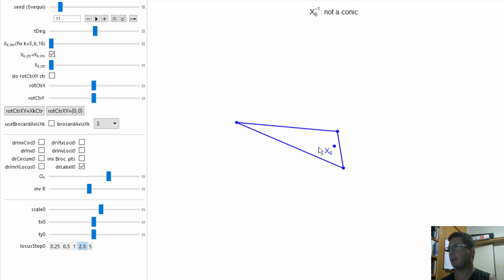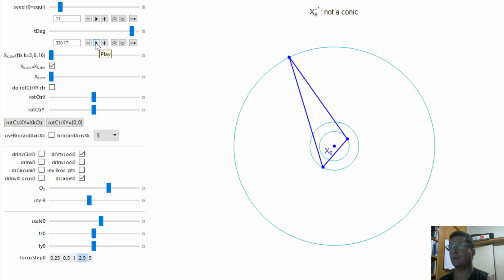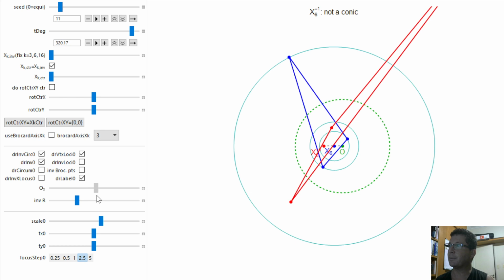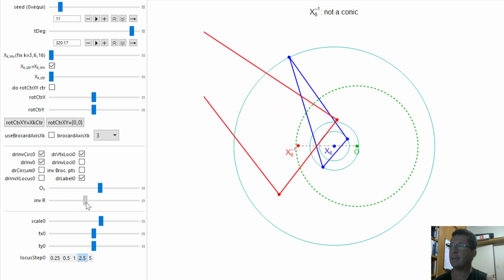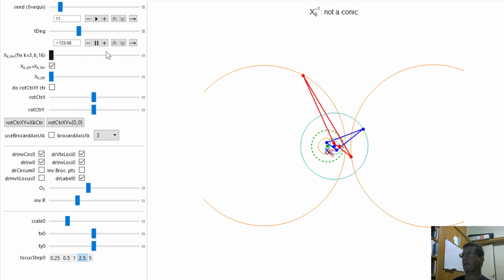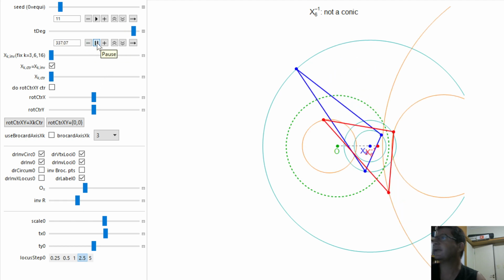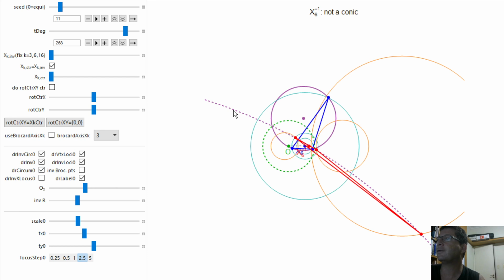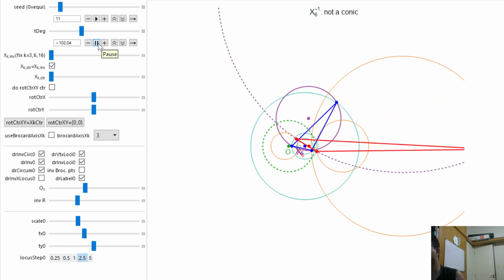Inversive Image of Pivoting Triangle, Part I: Stationary Symmedian Point X(6) of Inversive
Consider a family of triangles T=ABC (blue) rigidly rotating about a point P in the plane. Now consider a family T' (red) with vertices at the inversions of A,B,C with respect to an inversion circle (dashed green) centered at an arbitrary point O. The video illustrates a few observations. Let X(k) [resp. X'(k)] denote the kth triangle center of T [resp. T'].

1) For any choice of O, if P=X(6) of T, then (i) O,X(6),X'(6) are collinear, and (ii) X'(6) is stationary
.2) For any choice of P,O, the locus of X'(6), i.e., the X(6) of T', is always an *ellipse* with minor axis along OP.

Note: P need not be a triangle center of T, it can be any point in the plane.

Related phenomena happen with X'(k), k=3,15,16,61,62,187, to be described in subsequent videos.